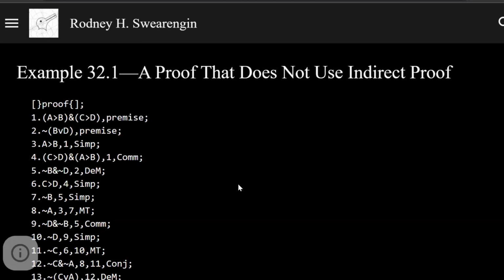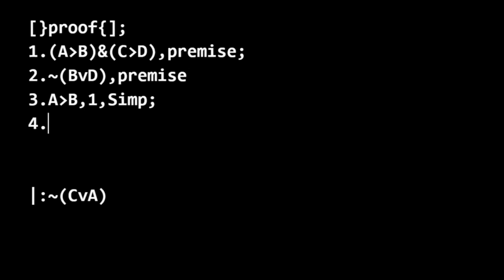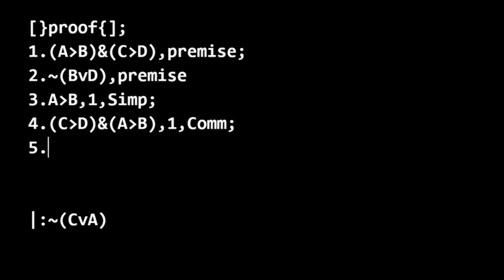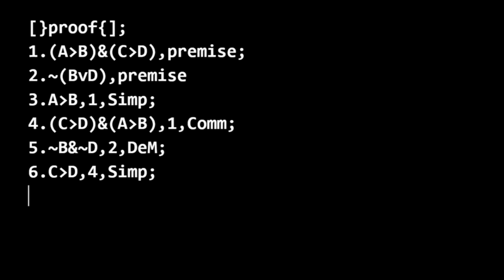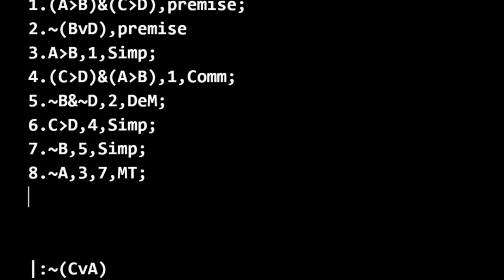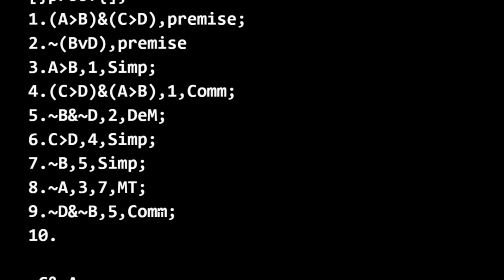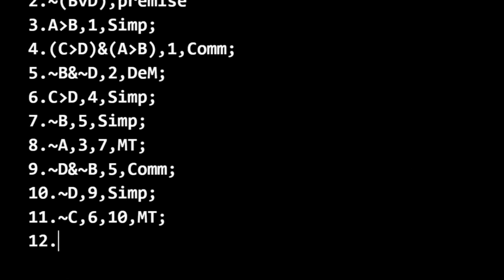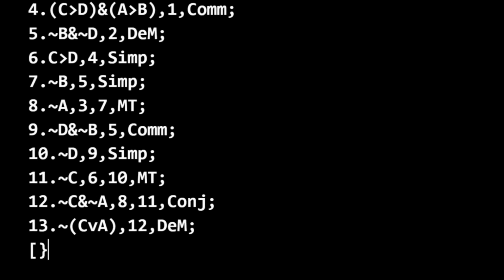Logic 0—Example 32.1—A Proof That Does Not Use Indirect Proof